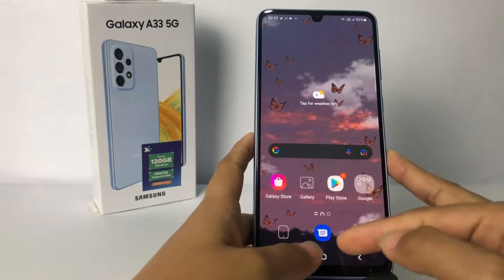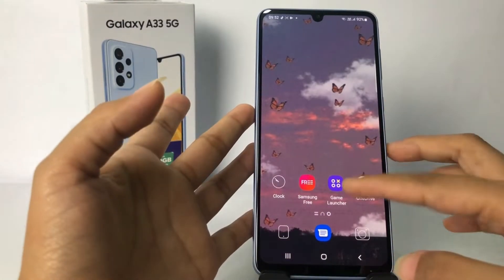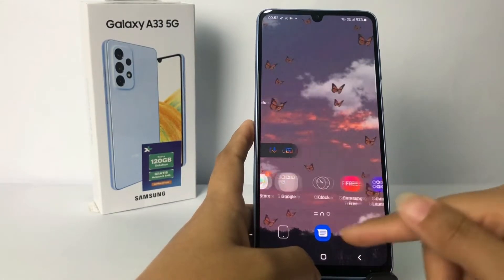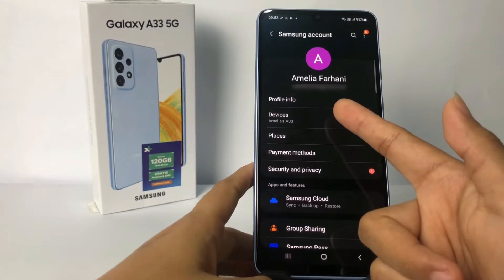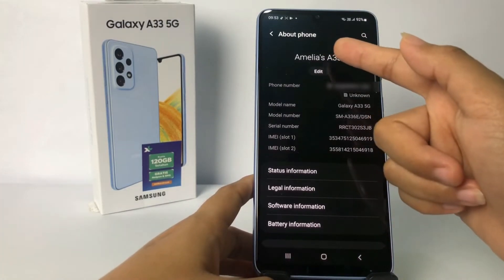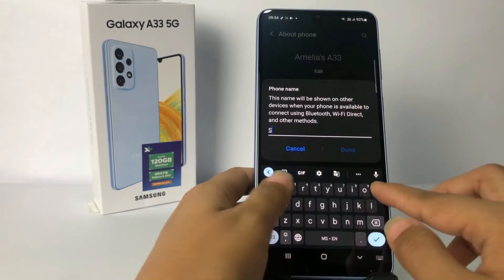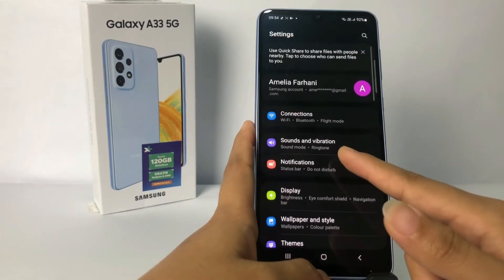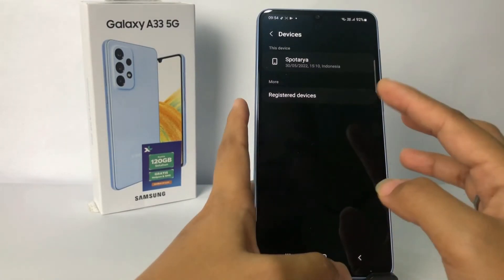How To Change Device Name On Samsung A33 5G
How to change device name on samsung a33 5g? - Your samsung device name works as hostname when connecting to other devices via WiFi. Personalized device names for WiFi, Hotspot, or Bluetooth connections make it easy to identify the device in the list of other connected devices.

By default, all Android devices come with a generic name, or the name of the type of phone itself. So it's best to give your device a unique name.

Personally, I prefer to see personalized names for all my devices whether it be my PC, laptop, smartphone or WiFi router.

If you want to change the device name on the samsung a33 5g, you can do so easily via settings about the phone.

This video is related to:
how to change device name on samsung
how to change device name on samsung galaxy a33 5g
how to change samsung device name
how to change samsung a33 5g device name